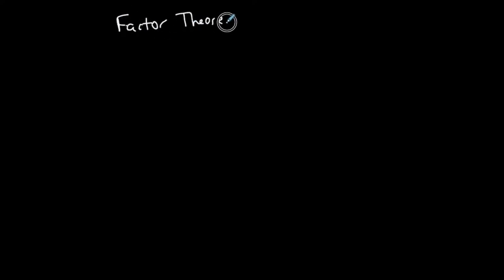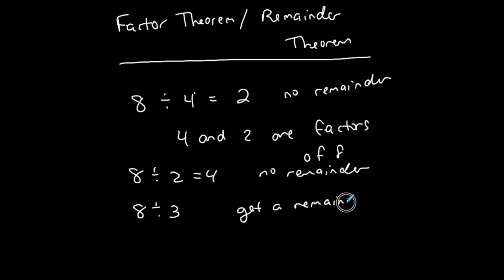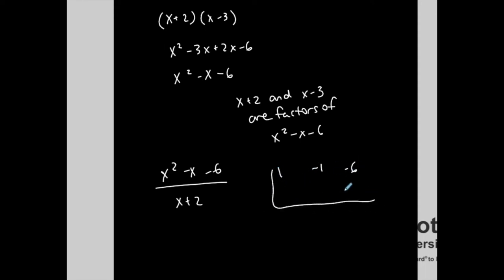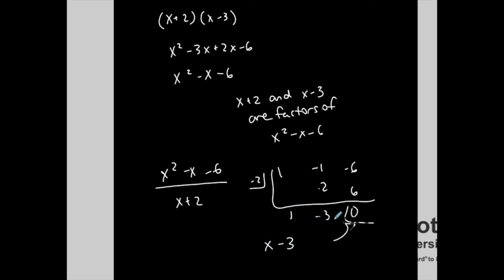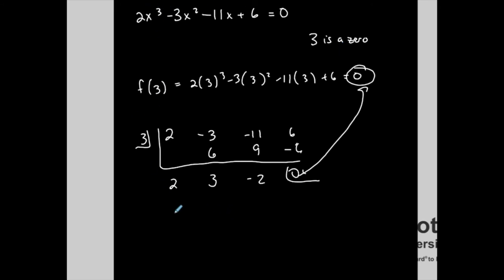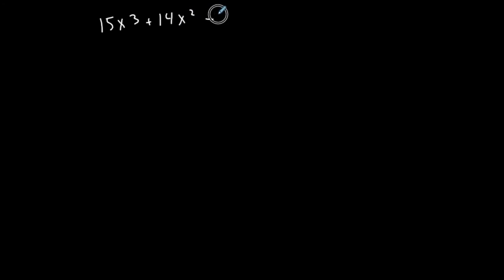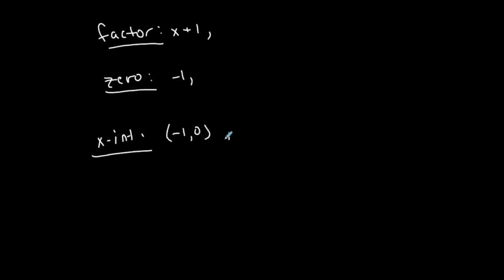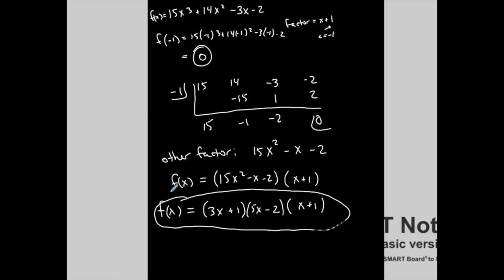Precalculus | Factor and Remainder Theorem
This video shows how to use the Remainder and Factor Theorem with polynomials.

TEACHING PHILOSOPHY